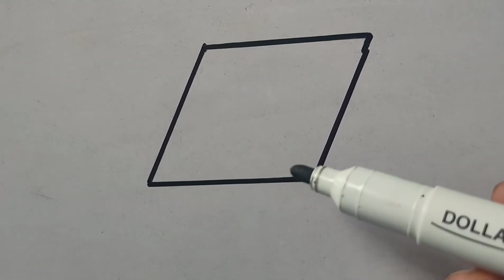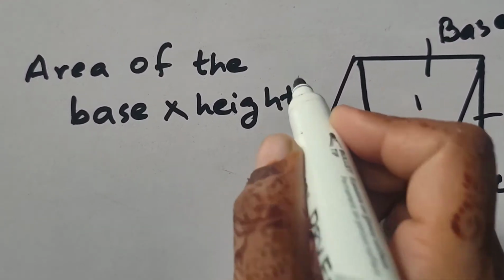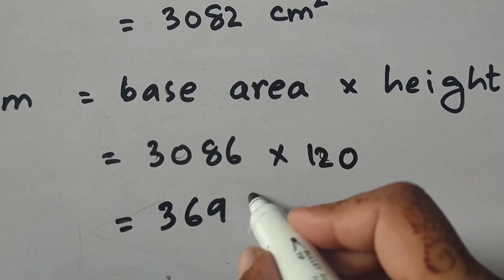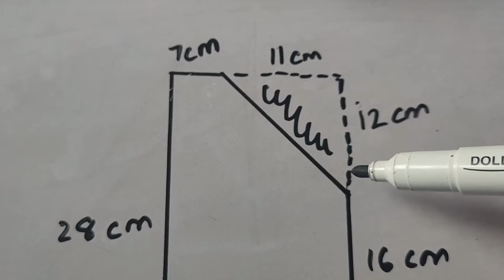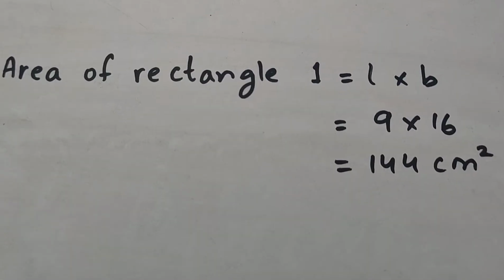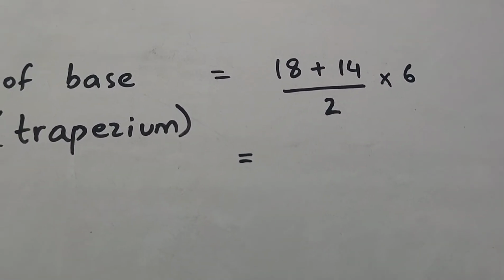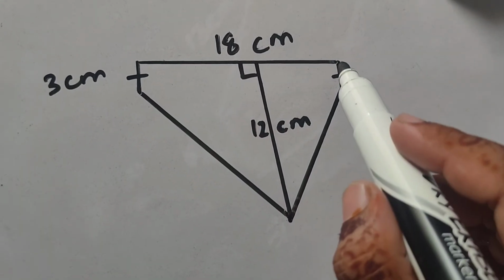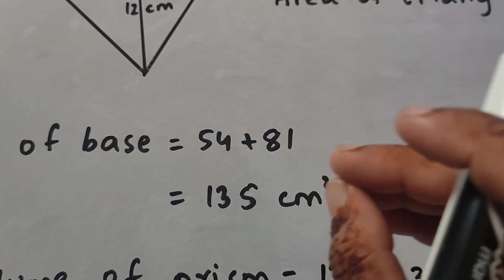Oxford New Syllabus Mathematics D1 | Chapter 14 | Volume of Prism | Ex 14b Q1 all parts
area of prism
volume of prism